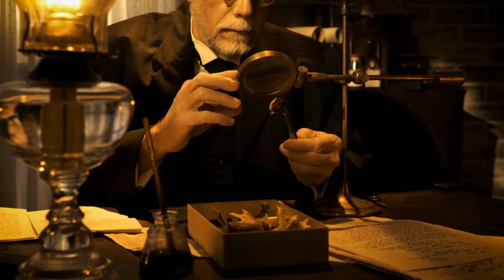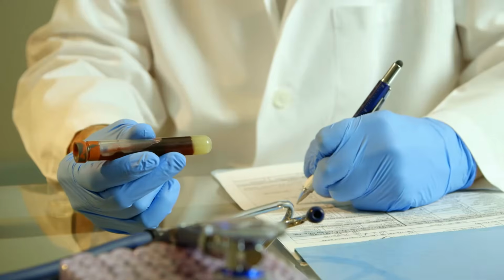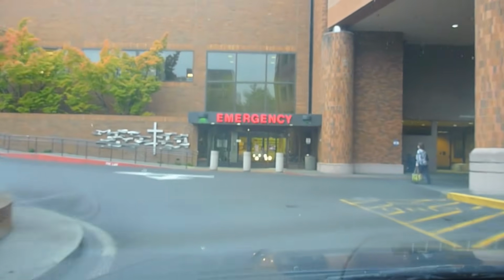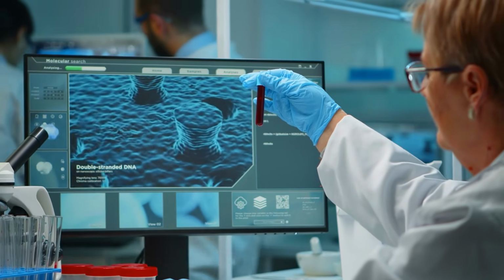Understanding the Healix Blood Test: A Breakthrough in TBI Diagnosis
In Pain? Call Shane!

Been in a Charlotte Car Accident?
Do you need an attorney?

Summary

00:00:00 TBI diagnosis using the Helix blood test in personal injury cases.

Thomas explains TBI as a brain injury caused by a bump, blow, or jolt to the head, leading to disrupted normal brain function.

Helix blood test detects brain injury biomarkers in blood, aiding diagnosis and treatment.

00:03:33 Using blood test to diagnose traumatic brain injuries.

Kiley: Blood test could help detect mild traumatic brain injury, which is common and difficult to detect.

Thomas: Blood test could be administered in emergency rooms to identify brain injuries that might not be visible.

Thomas discusses the potential of a blood test to diagnose traumatic brain injuries, citing its ability to track progress and adjust treatment plans.

Thomas highlights the need for more research on the Helix test, which is relatively new and still in the early stages of development.

00:08:01 Diagnosing and treating traumatic brain injury using blood tests, with legal implications for personal injury cases.

Kiley is excited about the potential of helix blood tests to provide objective evidence of brain injuries in personal injury cases.

Thomas believes the tests could be a "true game changer" for proving the extent of a victim's injury and securing fair compensation.

Kiley discusses the importance of early diagnosis and treatment for traumatic brain injury (TBI) cases, highlighting the benefits of using the new test to identify TBI earlier.

Kiley emphasizes the value of involving clients' loved ones and friends in the legal process, citing their importance in building a strong case.

Thomas discusses challenges of diagnosing traumatic brain injury, innovative approaches, and legal implications.

Thomas highlights potential benefits of blood tests for diagnosis and treatment, and the role of big actors in investing in the field.